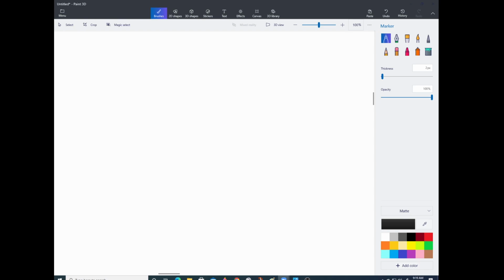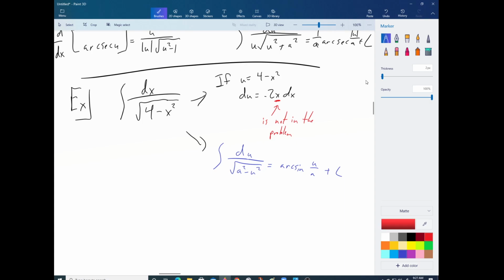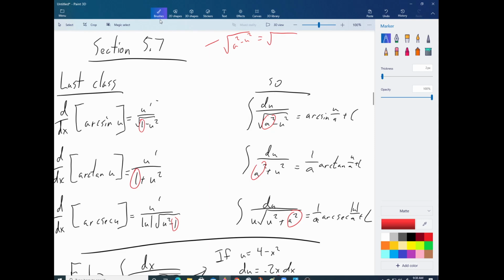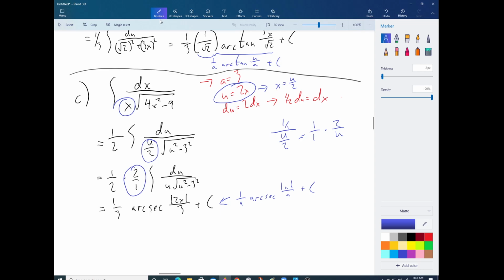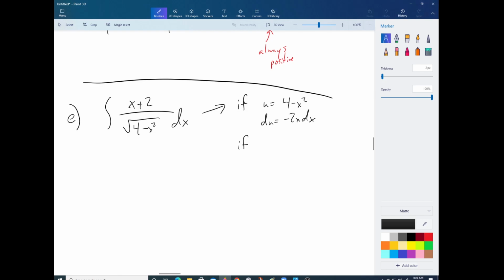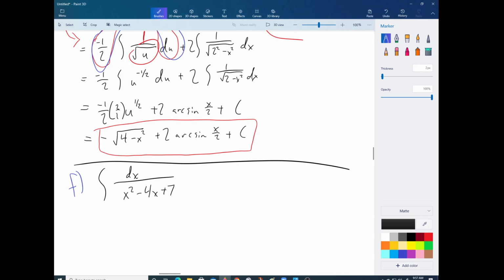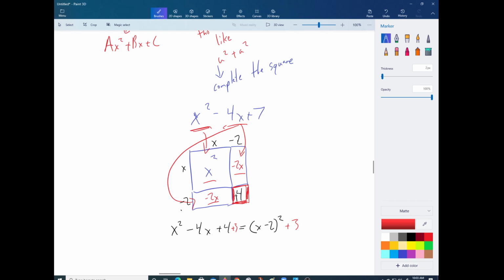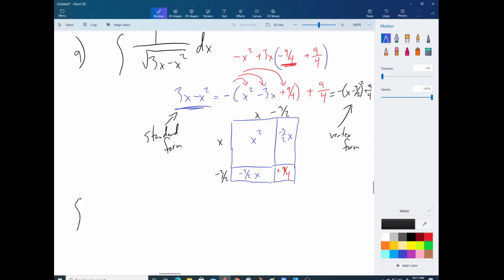AP Calc 29.1